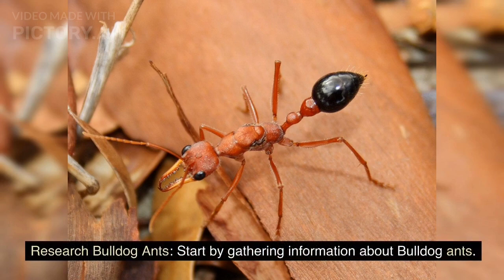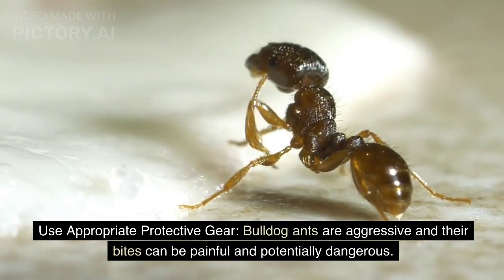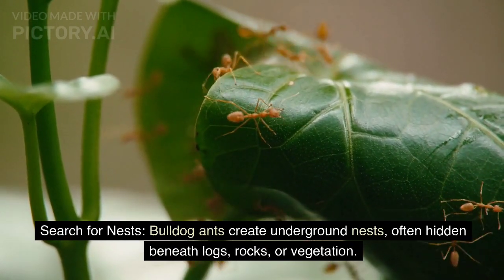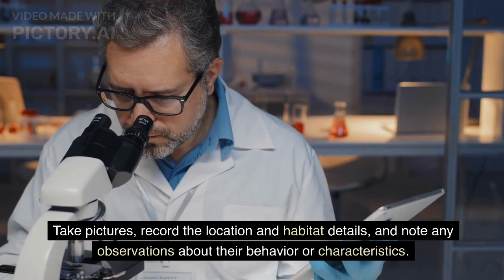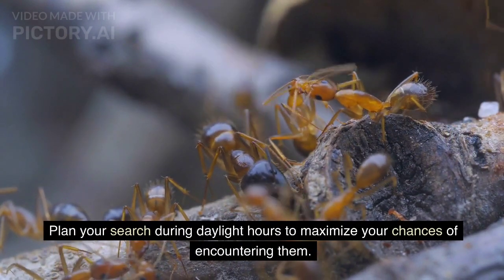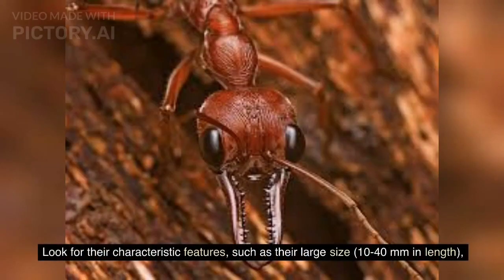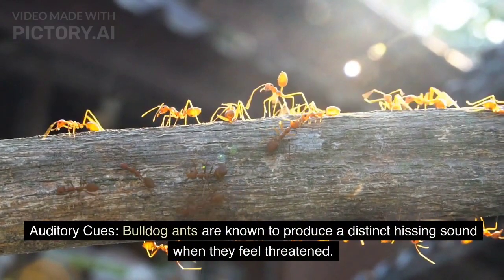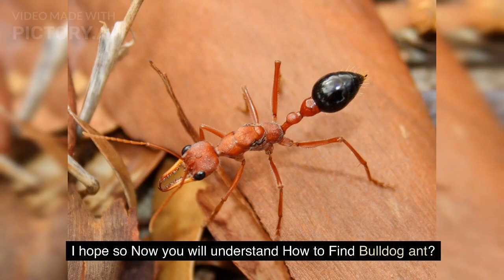How do I Find Ant Bulldog I Bulldog Ant Hill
Hello friends! This video will discuss How to Find Bulldog Ants?

Bulldog ants, also known as bull ants, are a group of aggressive and venomous ants found primarily in Australia. They are known for their large size and powerful sting. If you are interested in finding bulldog ants, here is a detailed guide video for you.